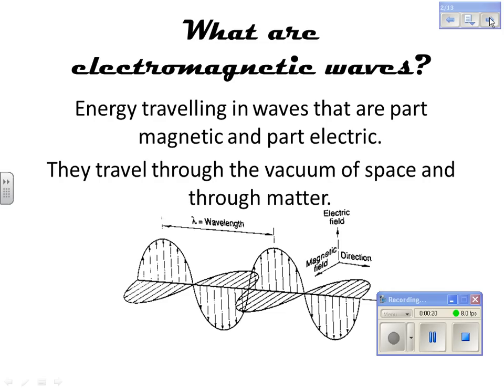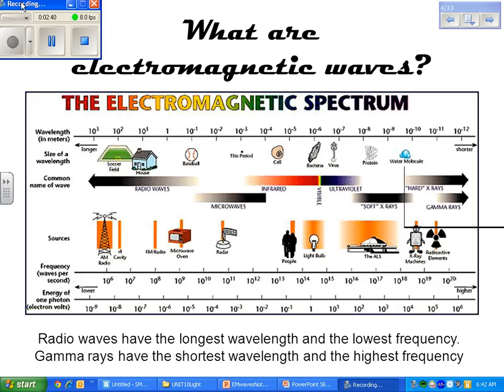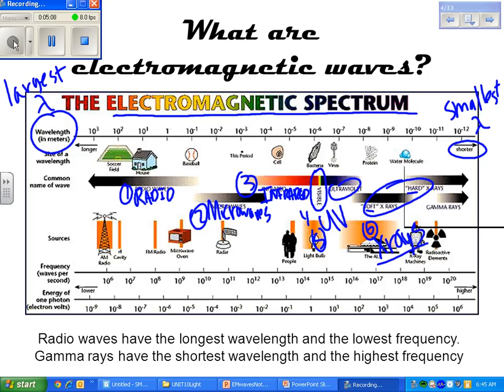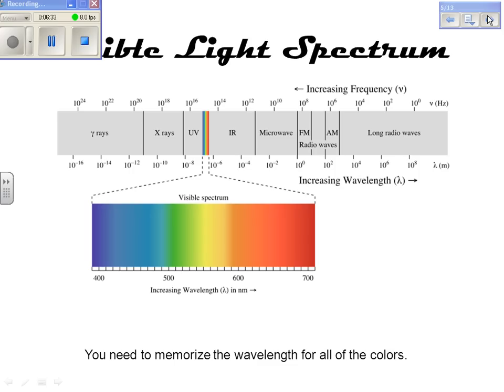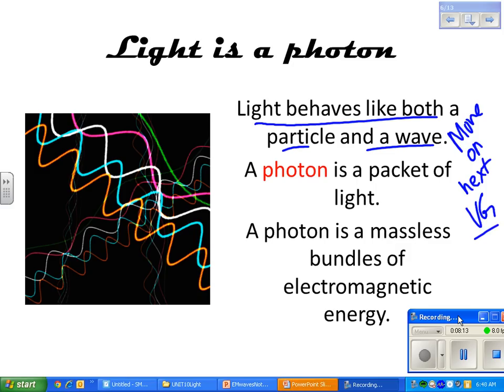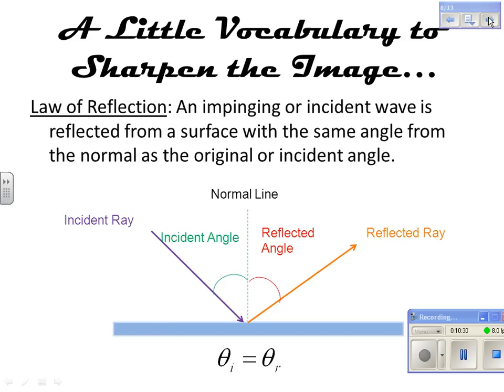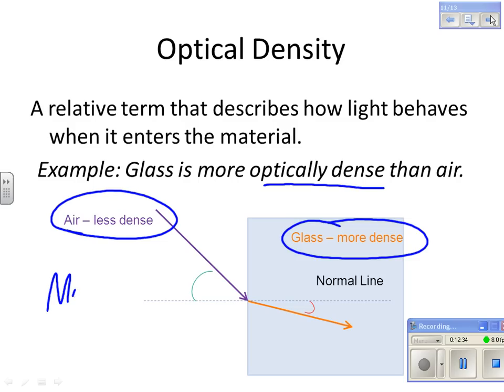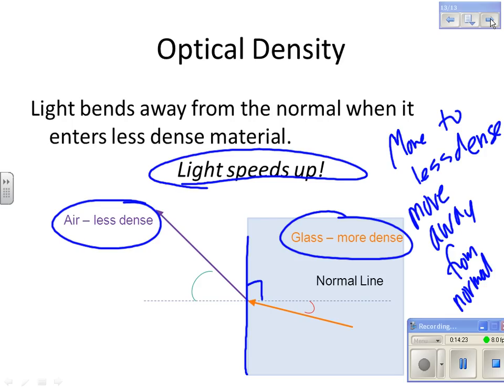Light Intro VG